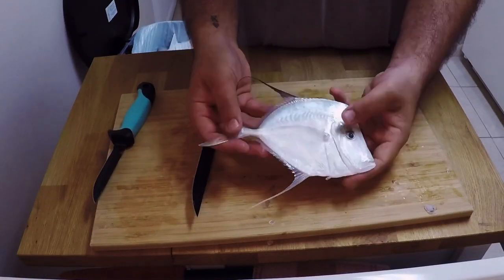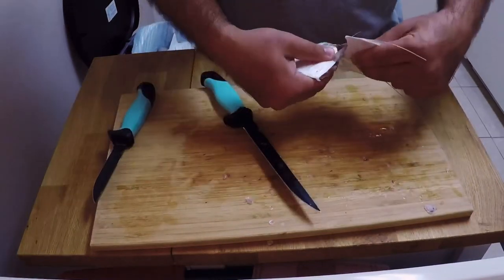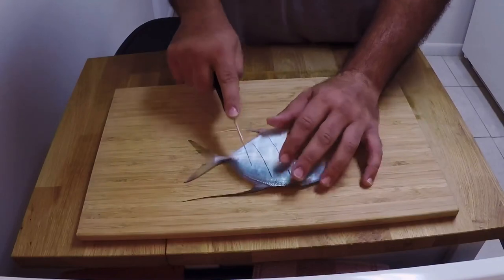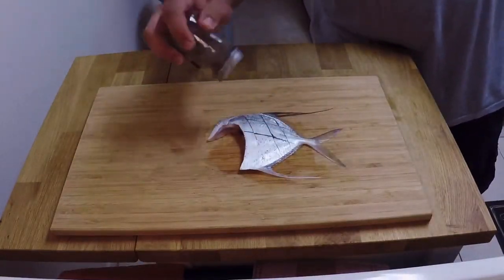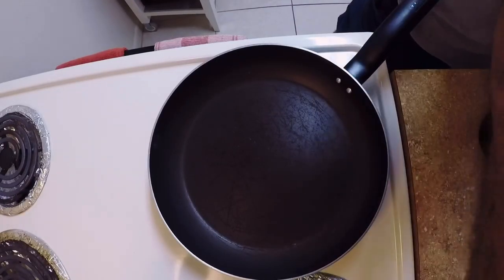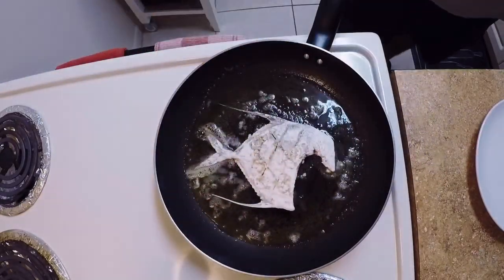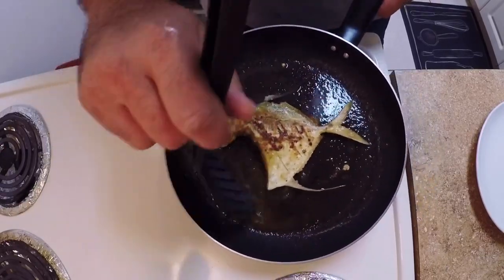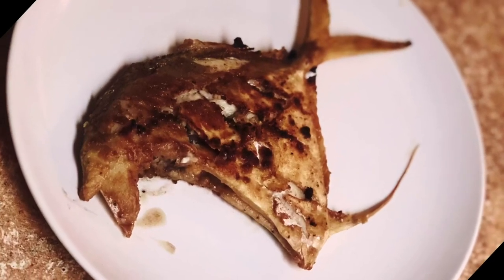How To Cook A Look Down / Moon Fish | My First Attempt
Big thanks to Julio for hooking me up with the Look Down/Moon fish. It wasn't too difficult to clean up and cook but i did take my time as it was my first. Believe me when i say this fish packs huge flavor, like nothing ive ever had before. I am forever spoiled after eating this fish.